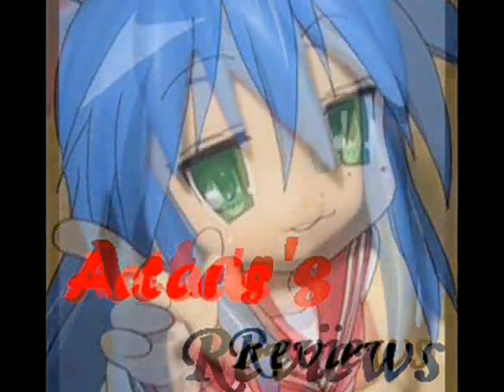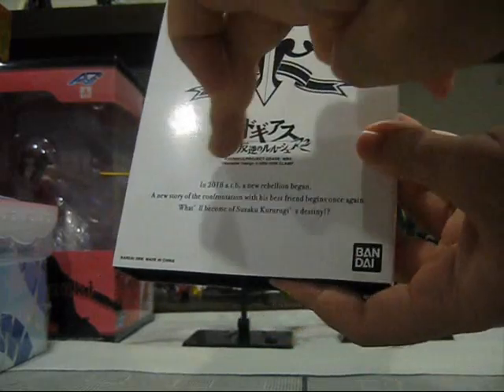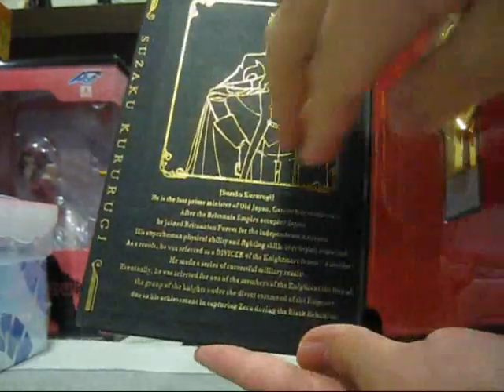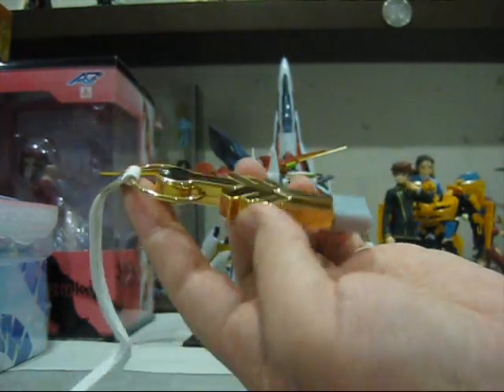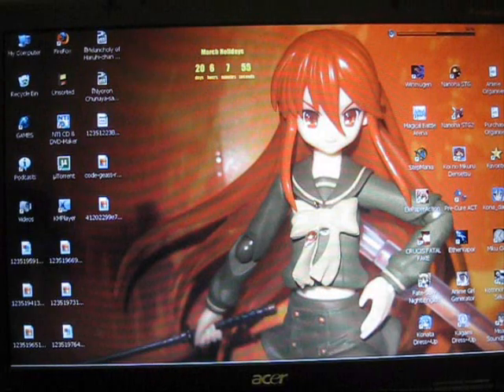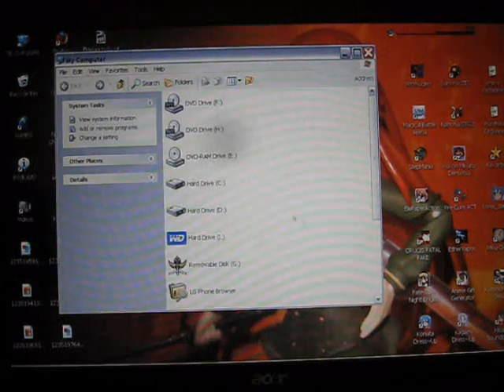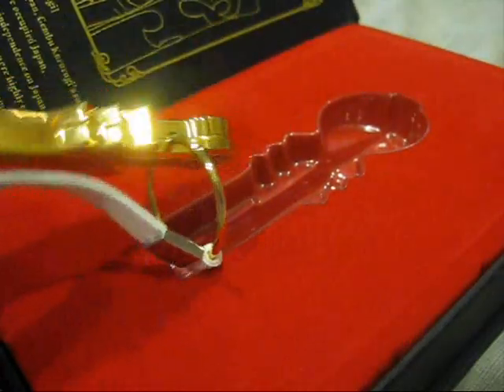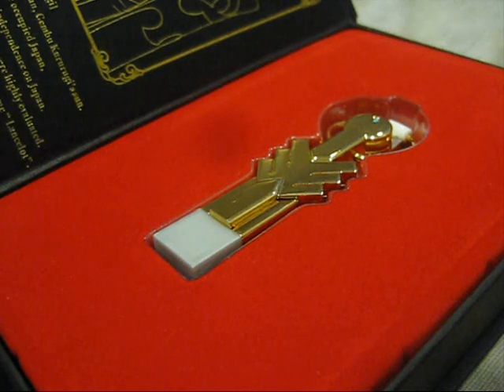ARR - Code Geass Lancelot Launch Key Replica USB Thumb Drive Review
The mother of all Code Geass exclusives. Today I will be reviwing the exclusive Thumb Drive that can be purchased only through Biglobe's Online Store.

In this review, I review both the replica itself and the programs it comes with.

The Luanch Key replica is similar to the one Suzaku uses in the 2 Code Geass seasons to pilot his Knightmare Frame Lancelot.

I actually got this awhile back and decided to do a written review. However, upon numerous requests from fans, I made this video review as well.